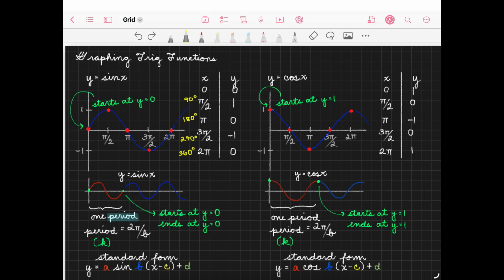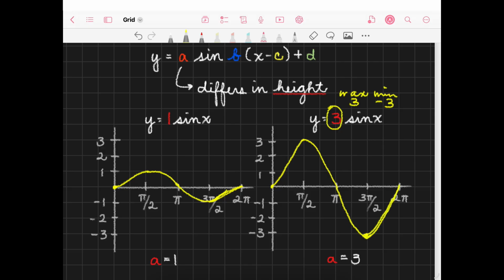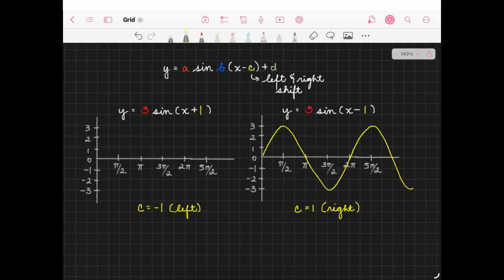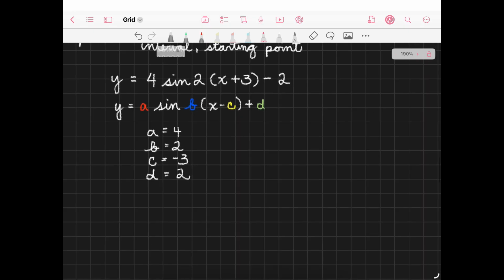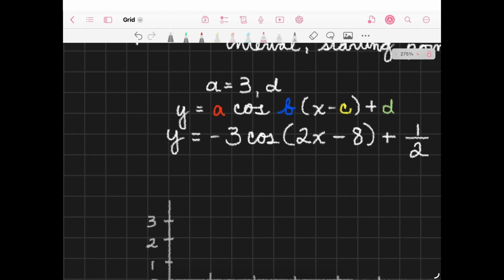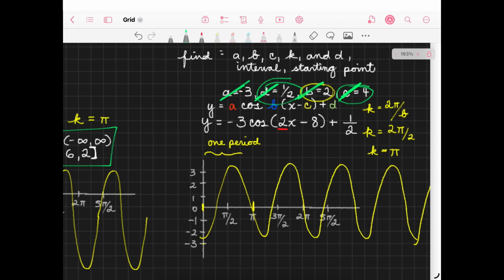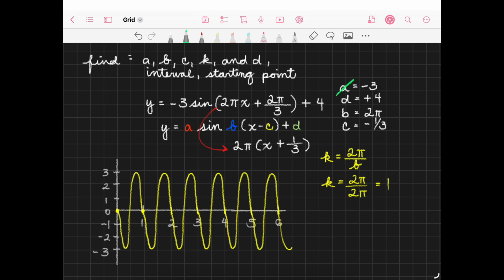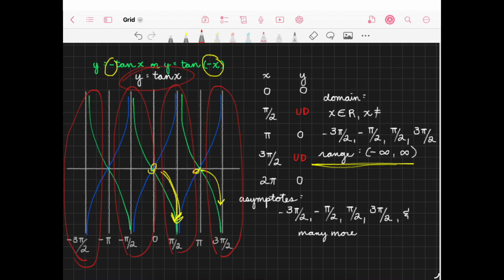FNDMATH LQ3 Graphs of Sine, Cosine, and Tangent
TIMESTAMPS
Period (k) 1:28
Amplitude 2:35
"B" Period Formula 4:04
"C" (shifting) 6:59
"D" (shifting) 9:05
1st Example 10:15
2nd Example 14:10
3rd Example 19:18
Tangent Graphs 23:16